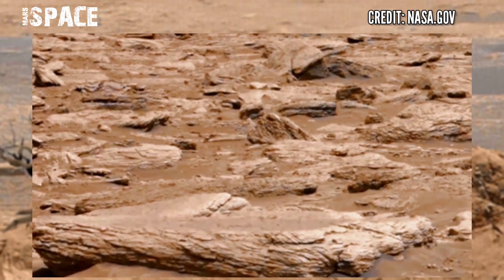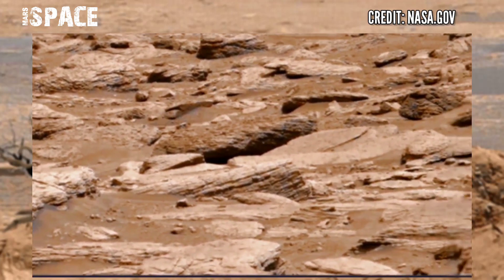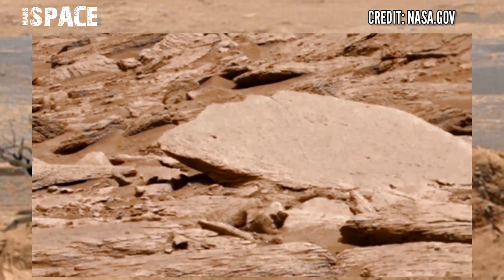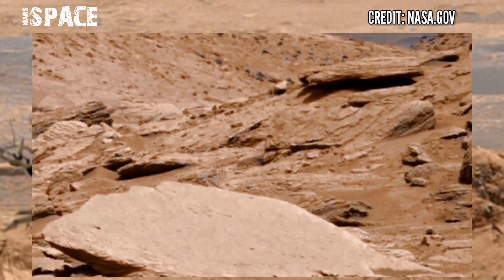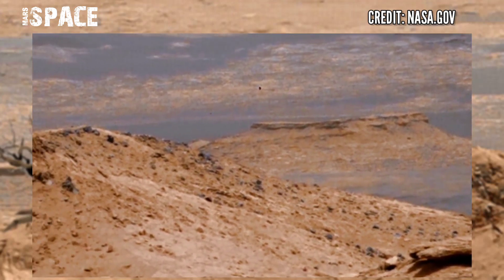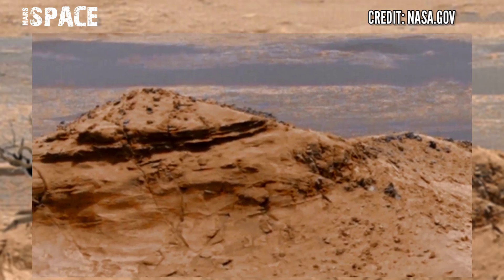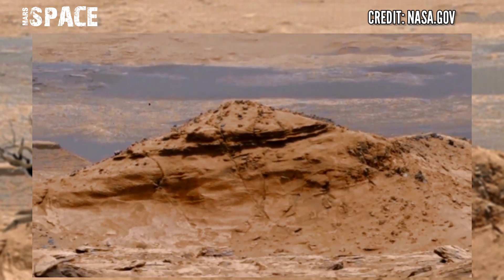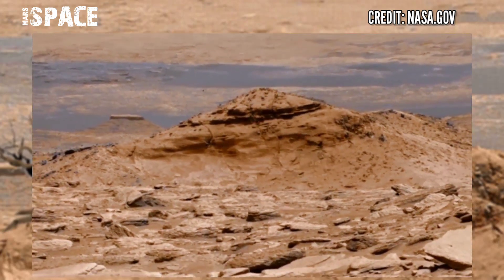Mars Rover Captured New Video Footages in 4k || Mars Latest Video: Mars New Video